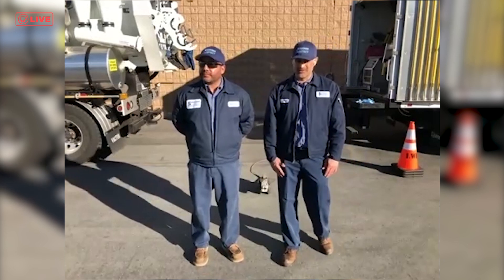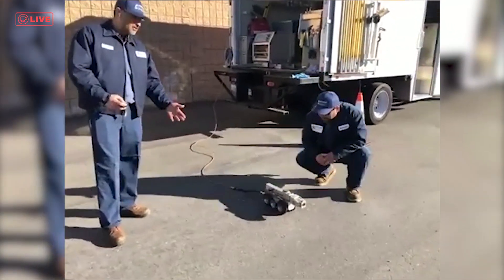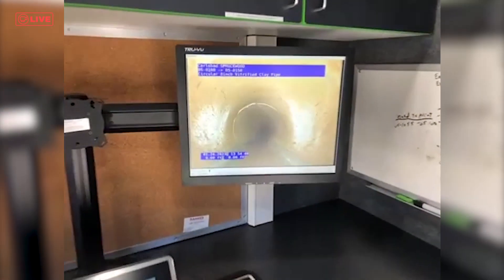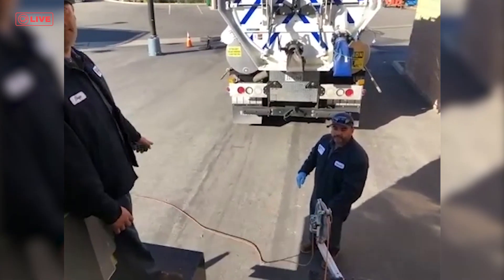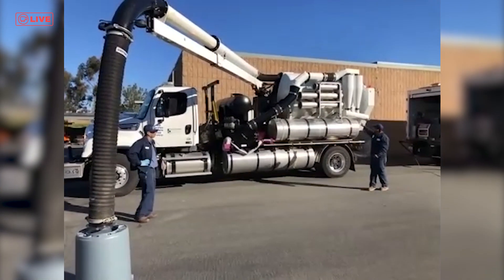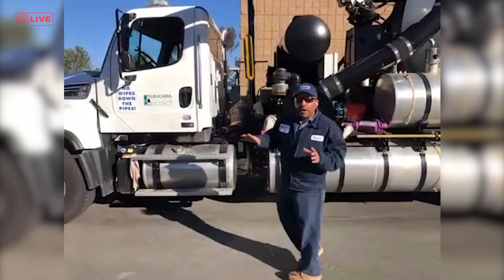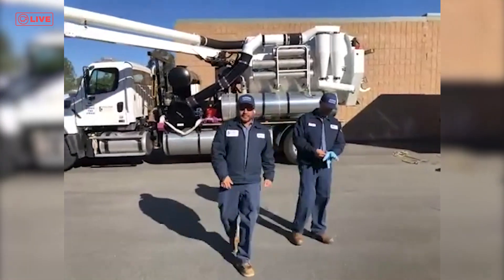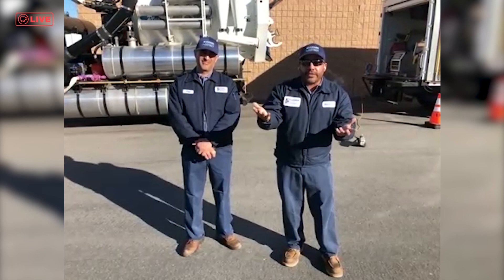Live Virtual Tour Teaser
Check out this live virtual tour for one of our Teacher Grant winners!

One of the 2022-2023 grant winners, kindergarten teacher Nancy Jois from Capri Elementary, requested a live virtual tour as part of her "Erosion and Storm Drains" project.

In this brief snippet of the live virtual tour, Field Services Technicians Hugo and Mauricio showed 4 kindergarten classes the District's combination truck and televised van. They taught the students how the combination truck is integral in clearing out blockages in sewer lines and how the televised van is utilized to inspect underground pipes for blockages or defects.